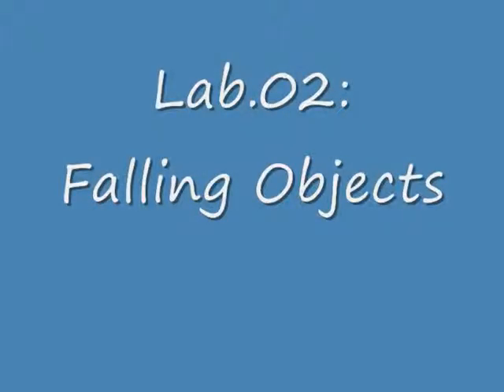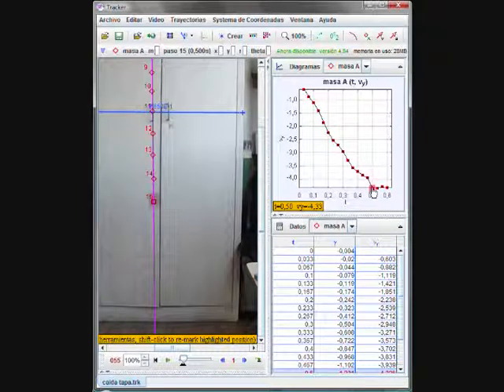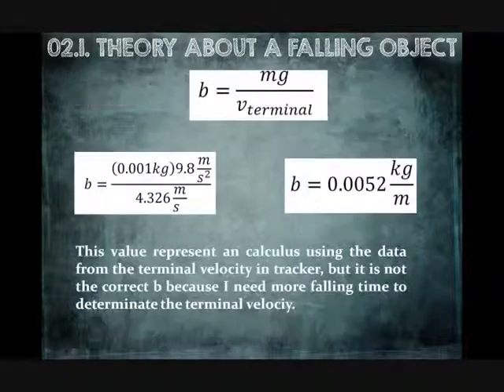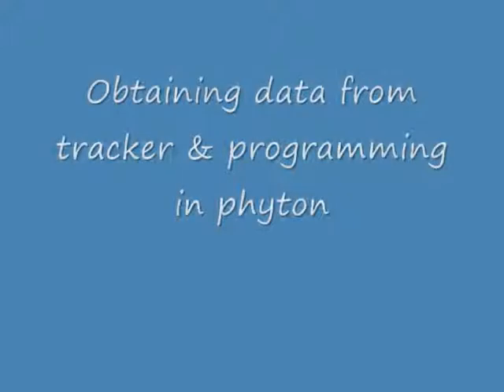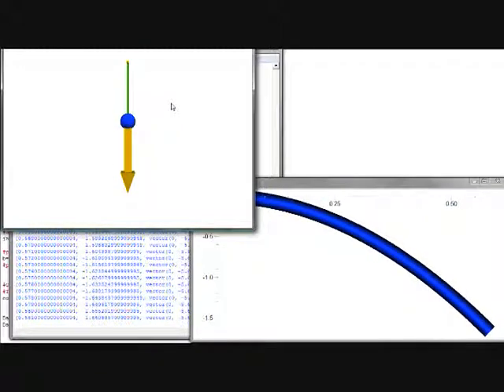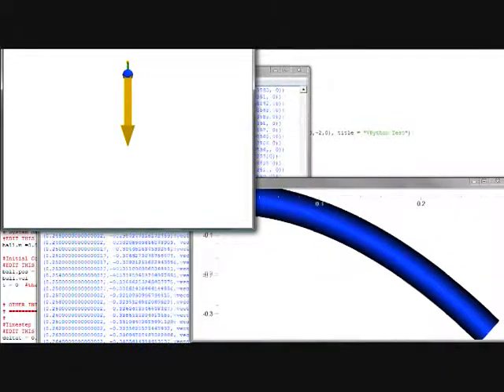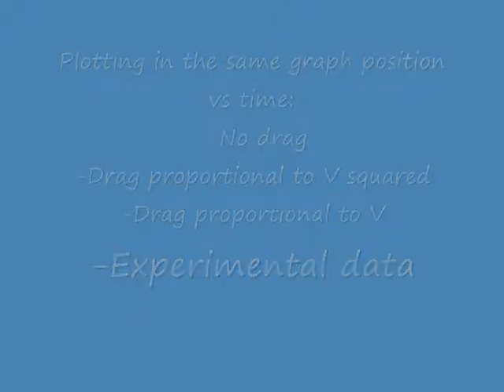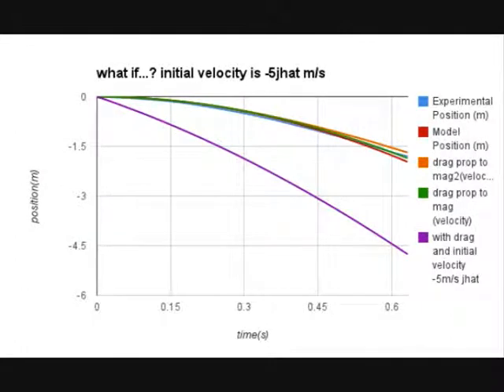lab2 Falling object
Introductory Physics with Laboratory
Please activate subtitles.